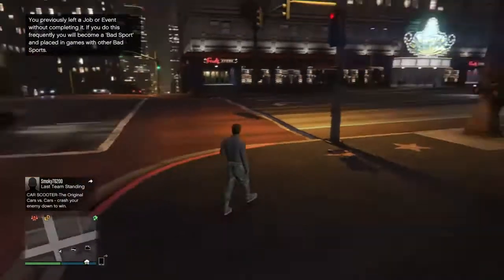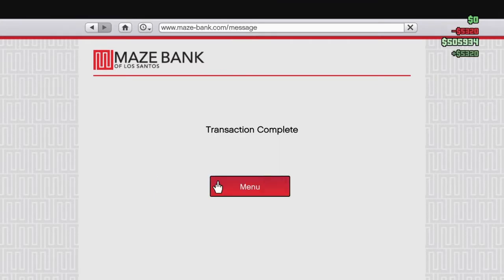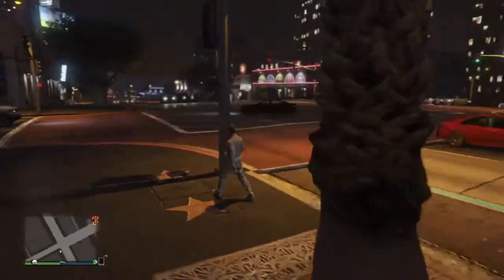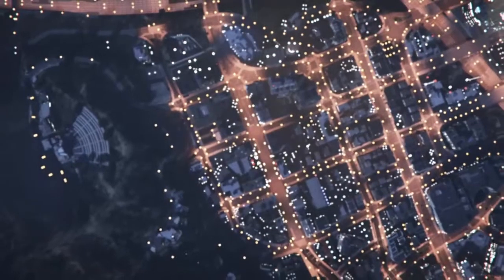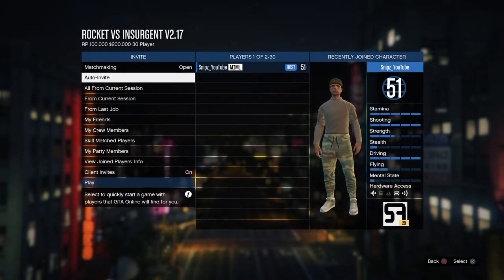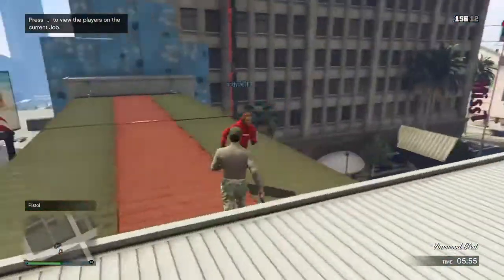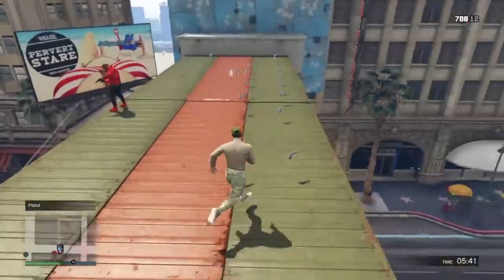MILLIONAIRE IN MINUTES ON GTA5 ONLINE